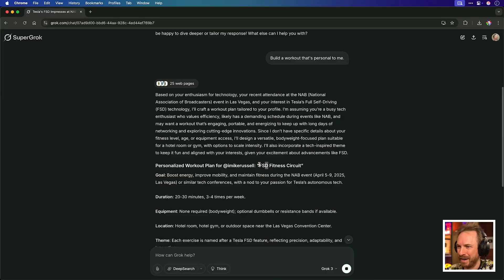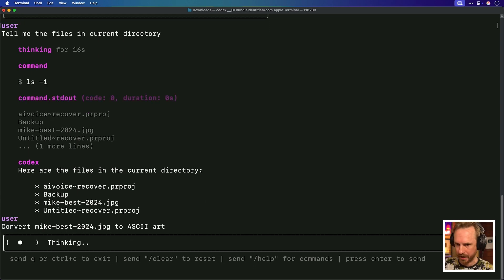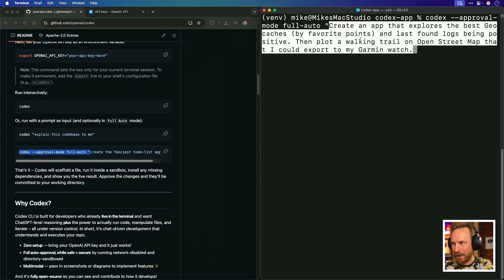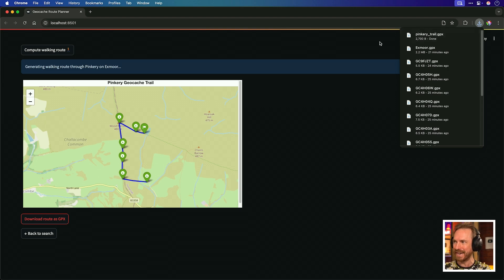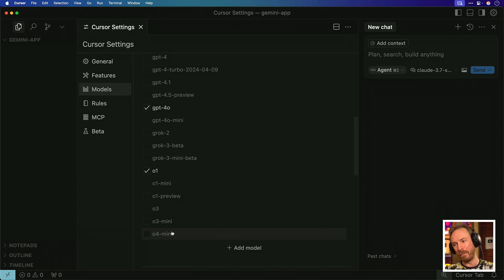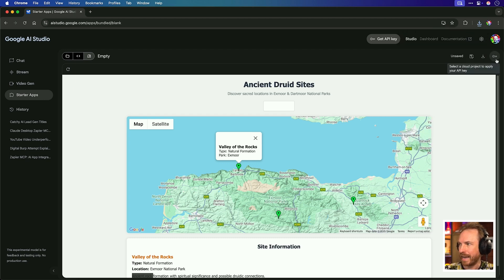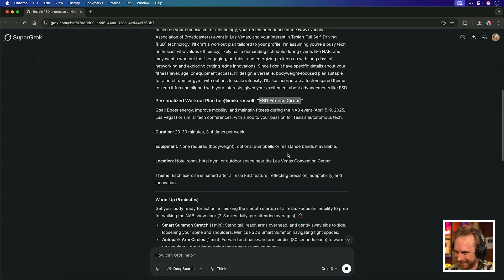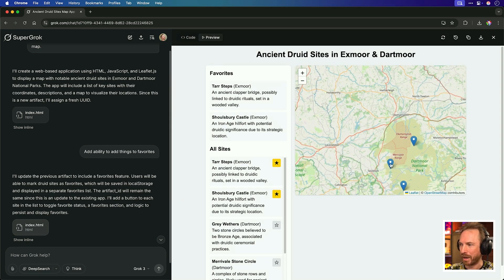AI Codes FOR YOU: OpenAI Codex CLI Demo!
Huge announcements from OpenAI, Google, and Grok! First up, I'll demo OpenAI's new Codex CLI - an open-source command-line tool that builds apps autonomously (wait till you see the Geocaching app!). Then, we dive into Google AI Studio's new ability to run starter apps (like Doom!) and custom apps right in the browser. Finally, we explore Grok's new Memory feature for personalized interactions and its impressive coding Workspaces.

0:00 Intro & AI News Overview
0:27 OpenAI Codex CLI Demo
6:21 Google AI Studio Starter Apps
10:12 Grok Updates (Memories & Coding Workspaces)
14:04 Wrap Up